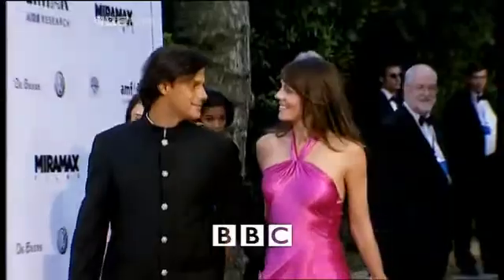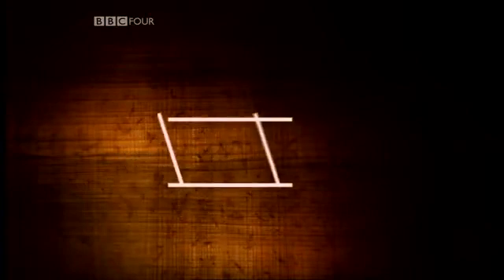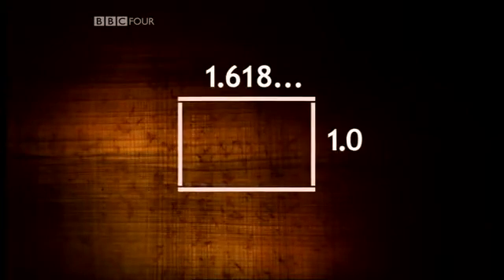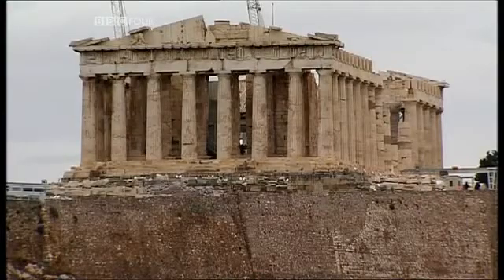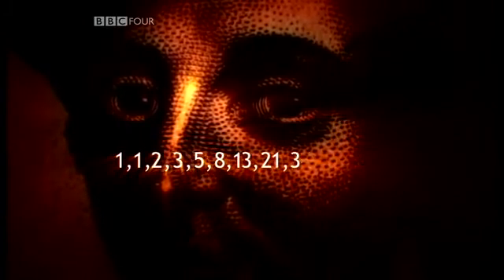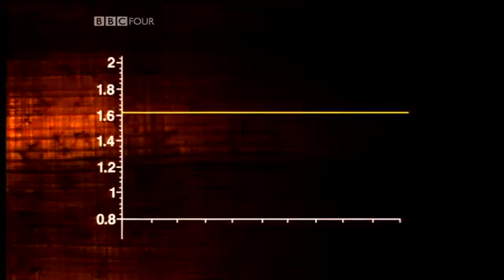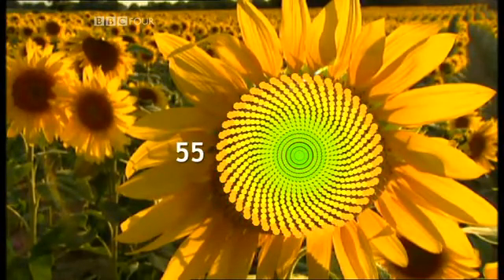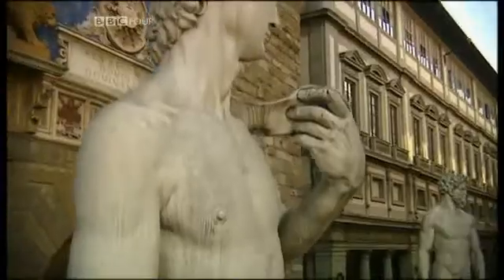A Night of Numbers - Phi's The Limit